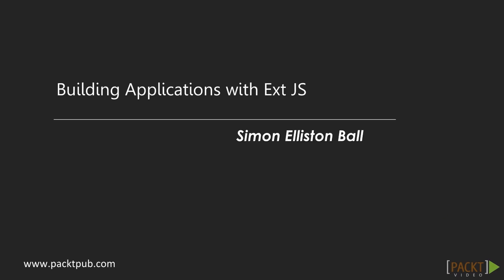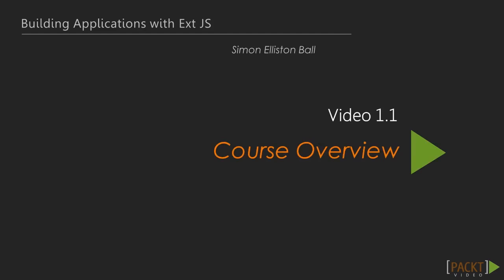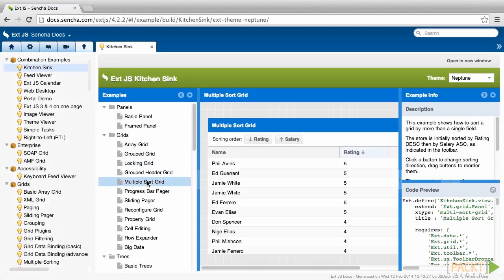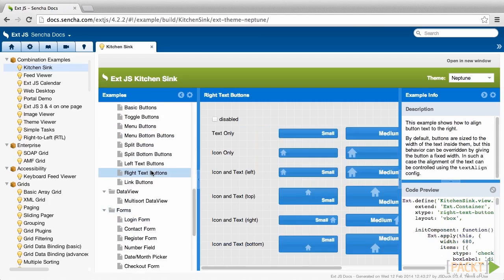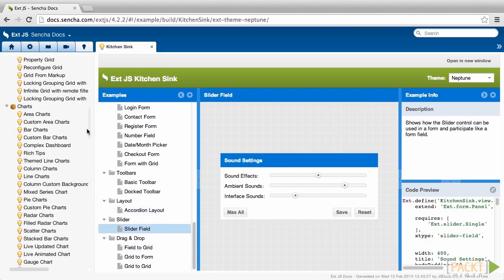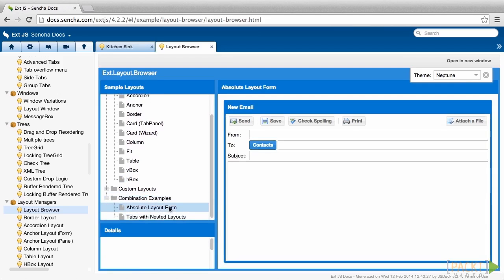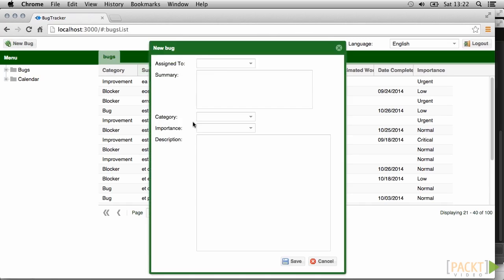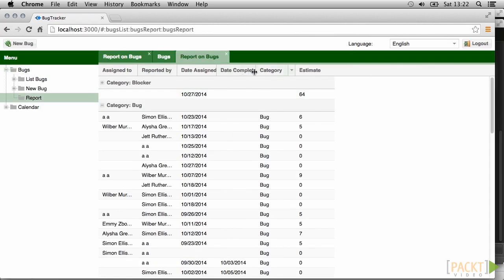Building Applications with Ext JS Tutorial: Course Overview | packtpub.com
An overview of the application we are going to create, the key themes, and what the viewers will get from this course.
• What is an enterprise scale Ext JS application?
• Tour of the basic functionality of the application we are going to build
• What you will have learned by the end of the course